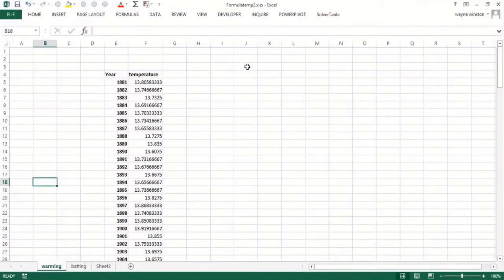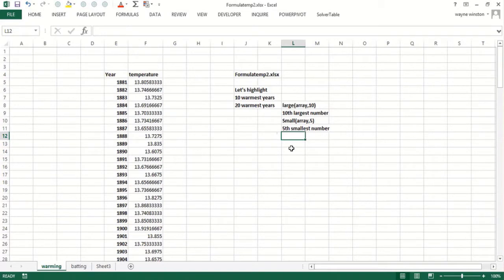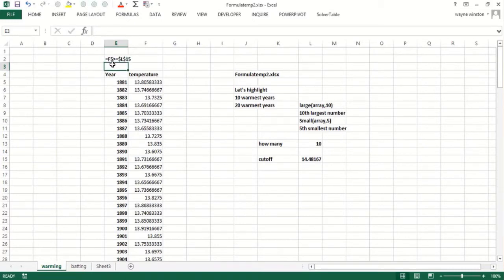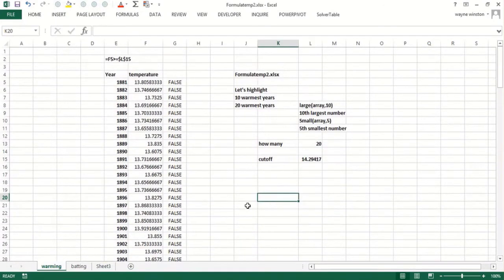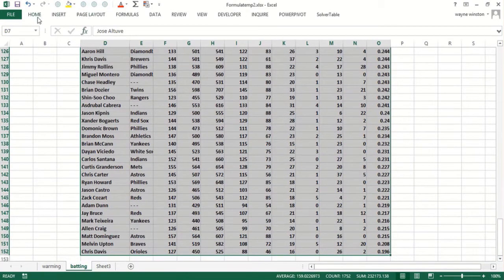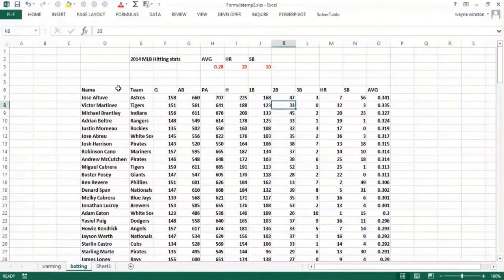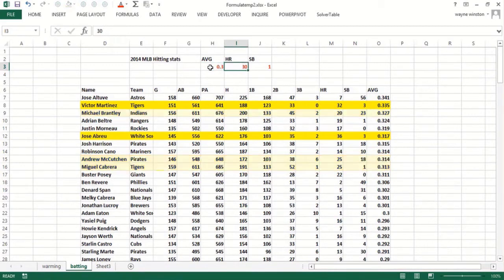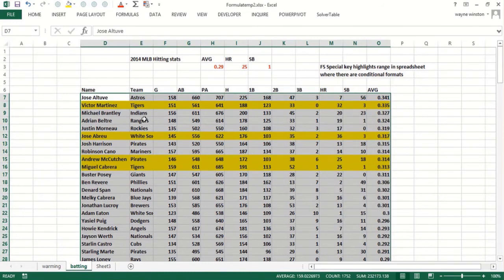Using The Formula Option In Excel - Part Two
Harvard asked him to create their course and Microsoft asked him to write their book. In this video, Dr. Winston discusses how to use Excel's Conditional Formatting Formula option. This is a second example of how useful Conditional Formatting can be when we want to highlight or make particular cells easy to identify.